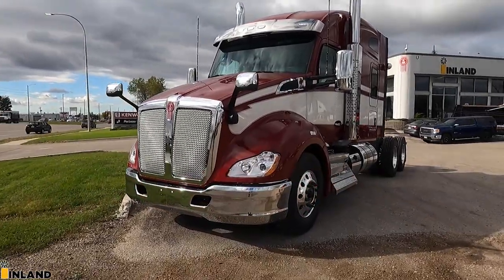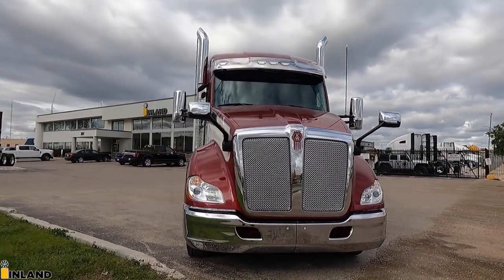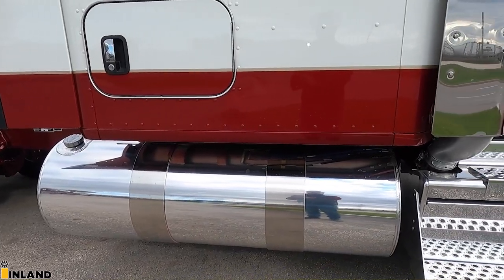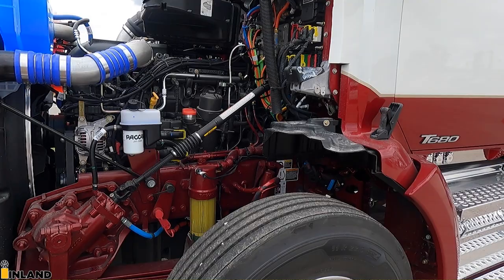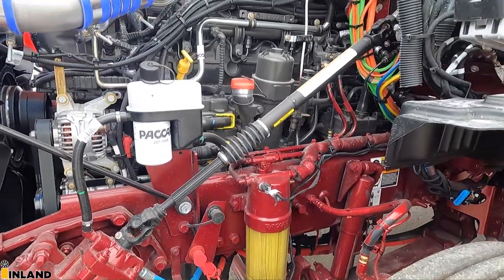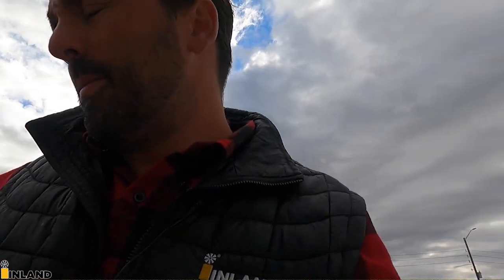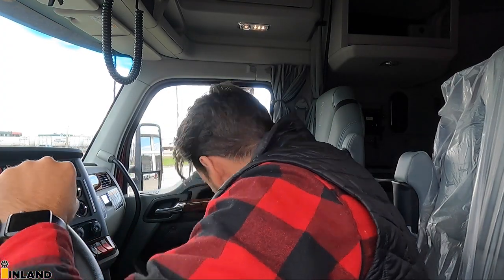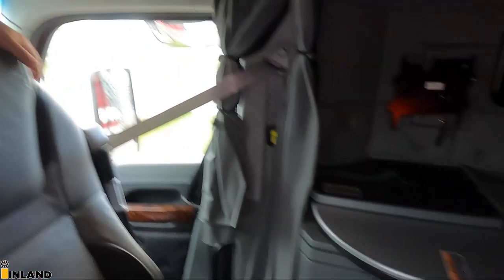CUSTOM ORDER KENWORTH T680 MY LAST ONE THE KENWORTH GUY